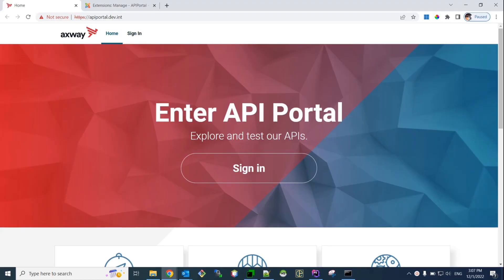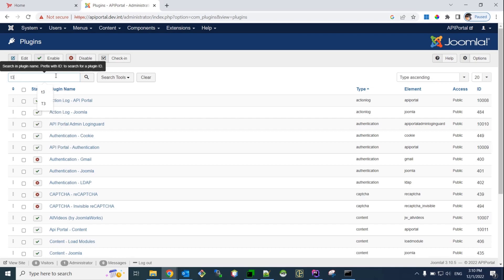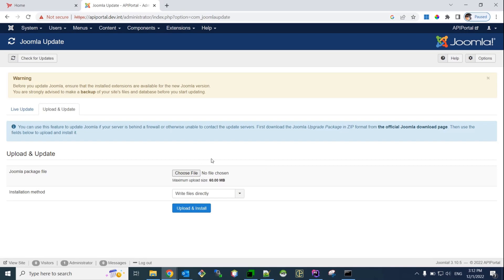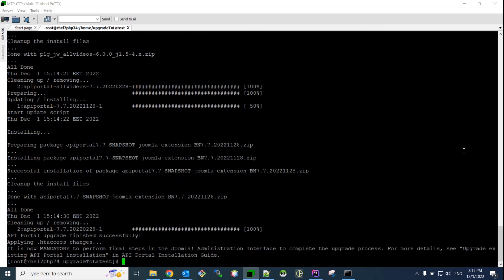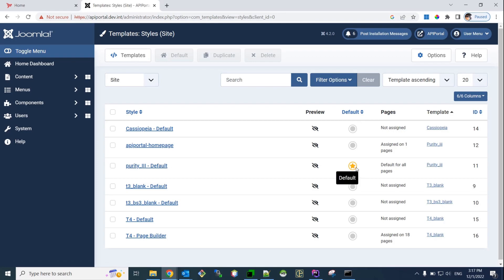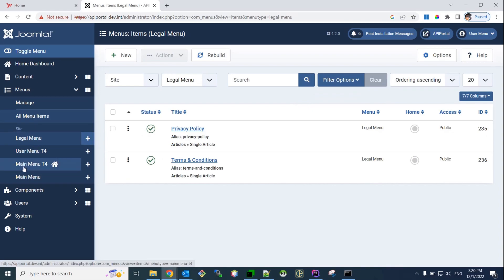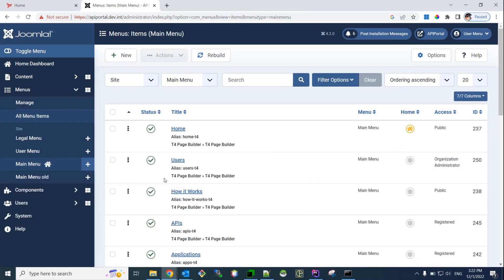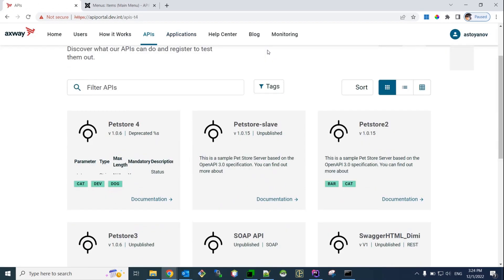How to adopt the new user interface in API Portal | November 2022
This video describes how to upgrade from API Portal February 2022 (running on Joomla 3.10) to API Portal November 2022 (running on Joomla 4) and how to adopt  the new user interface template and custom page builder available in November 2022

(1:48m) Prerequisites for upgrading API Portal
Disable the T3 framework plugin
Disable the Action Log - API Portal plugin

(3:40m) Updating Joomla CMS

(5:50m) Updating API Portal using apiportal_upgrade.sh script

(8:00m) Adopting the new T4 user interface template

(12:35m) Updating Alias to improve URLs (optional step)